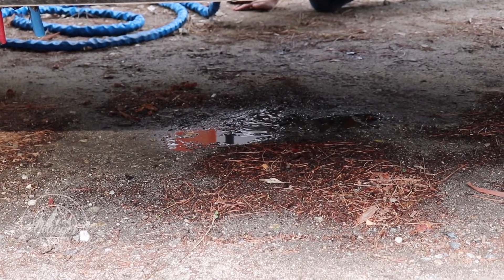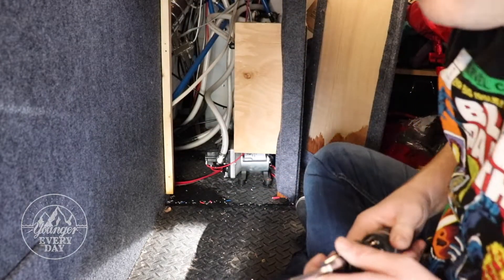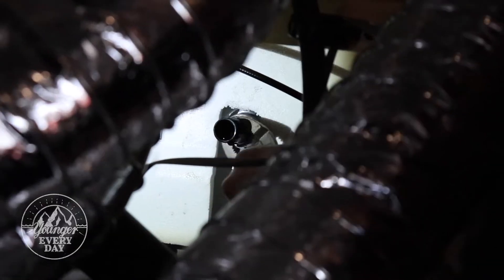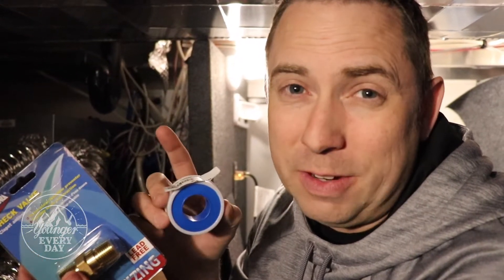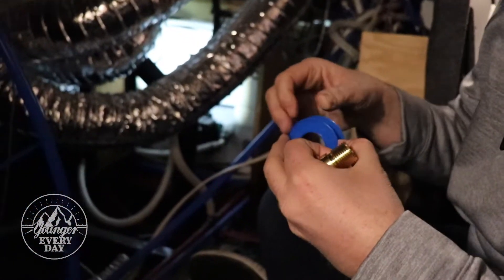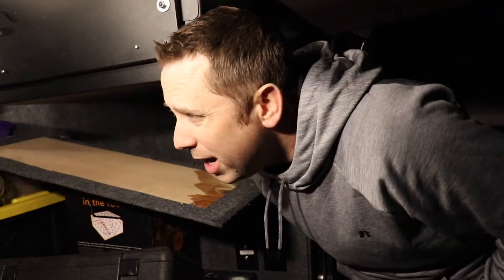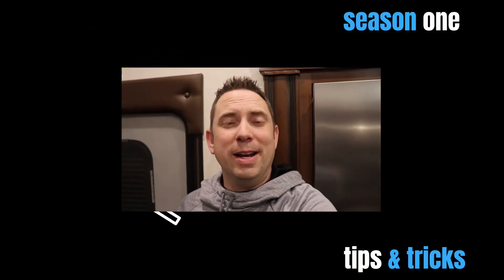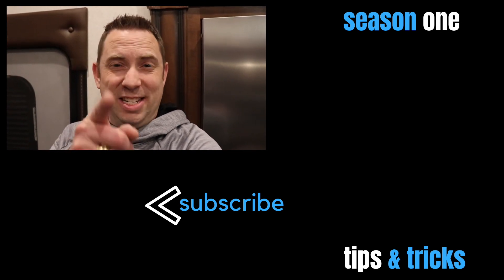RV Water Heater Leak // No Hot Water in Our RV!!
We recently notice we had an rv water heater leak. Watch as we quickly troubleshoot and fix the problem.

Canon T7i
Rode Video Mic Pro+
GoPro Hero4 Session
GoPro Hero5 Session

*Note: No RV parks, products, or services mentioned in this video have sponsored or paid us for this review.

About this video:
Have you ever had an rv leaking water? Have you ever found your rv water heater not working or your rv water heater leaking? Have you ever had to do some rv water heater troubleshooting? We sure have. The culprit was a failed rv water heater check valve. We ended up doing an rv water heater check valve replacement and having to drain a bunch of water from the area between our storage and the bottom insulation of our rv. I guess that's just what happens when you are a full time rv family or when you are full time rving. Problems and fixing them yourself are just another part of rv life when you choose to rv America.